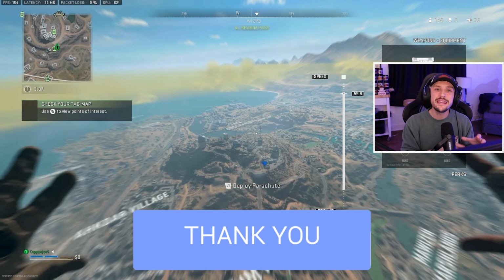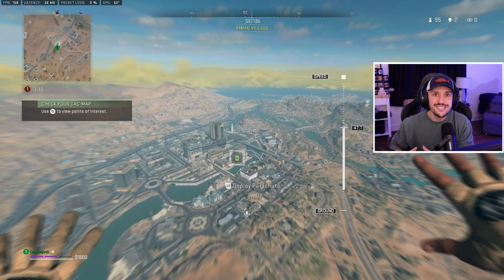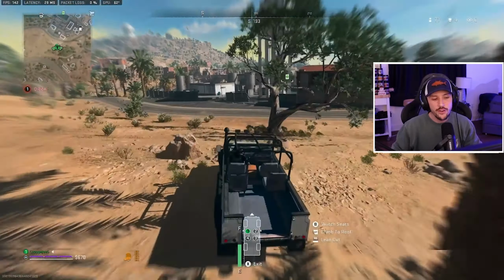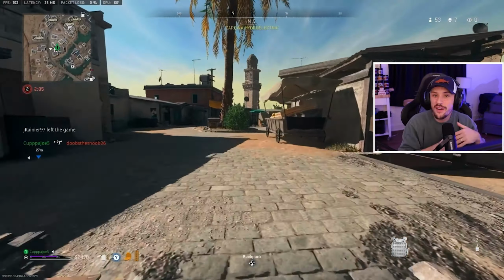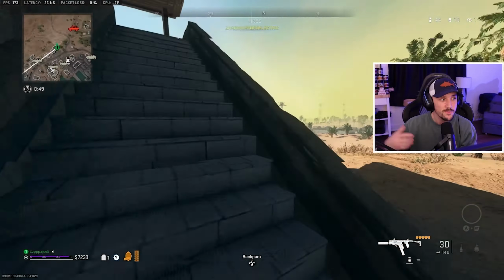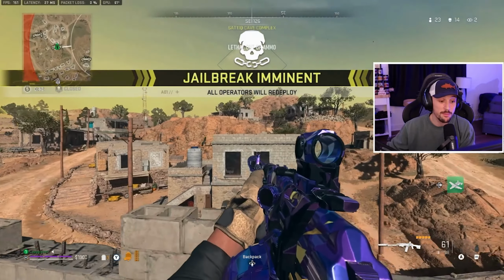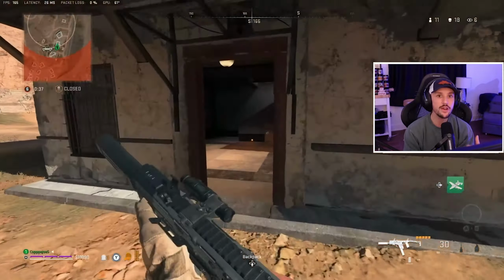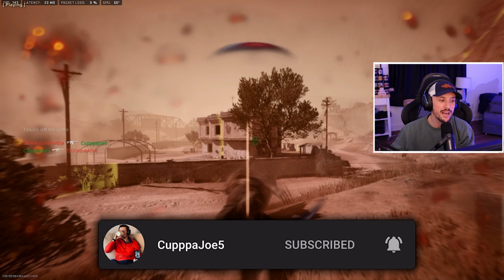Tips for SOLOS in Warzone 2 | How To Get More Kills in Solos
Solos is one of the most fun Warzone game modes so today we are going over how to get more kills while breaking down a high kill game that I had recently.

My Goals:  I only have one goal. Help you get better at Warzone 2 so that you can get more kills, die less and win more. That's it. Every video I do, I keep that one goal in mind and think about how I can make it the most beneficial for you.